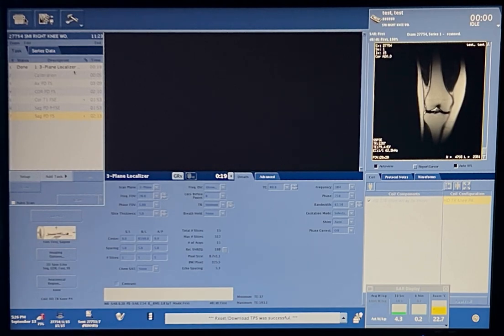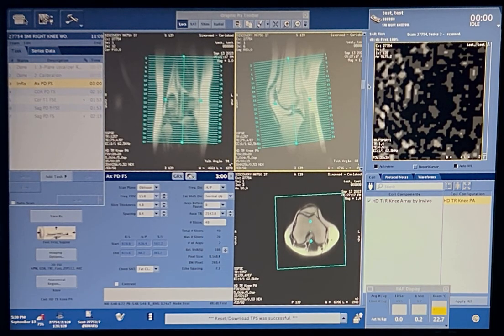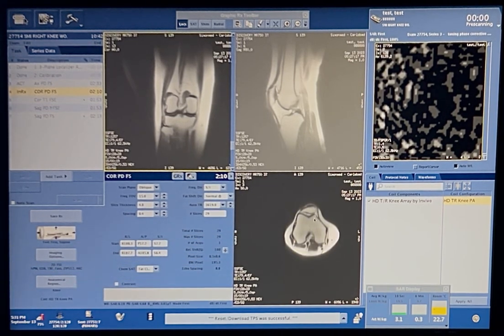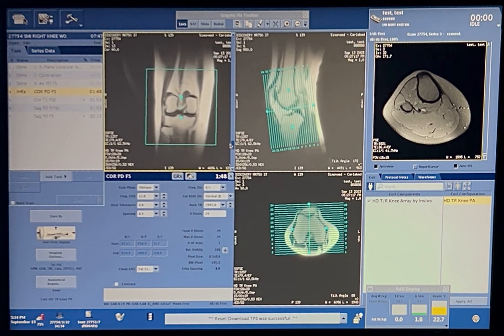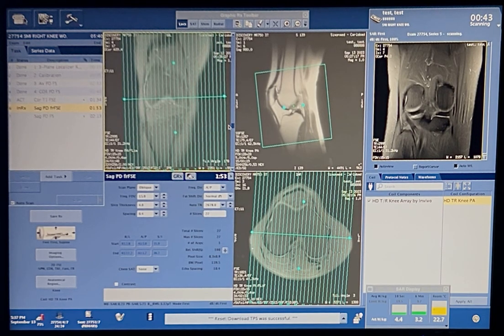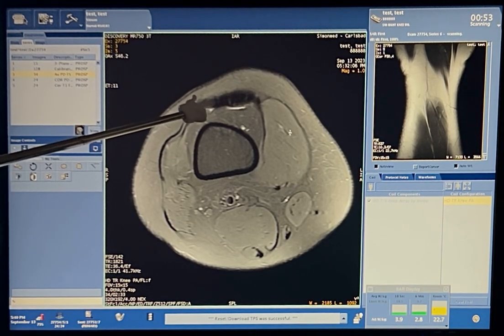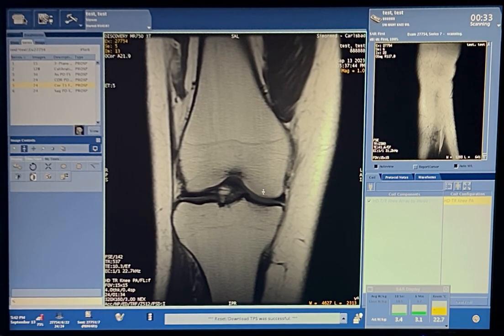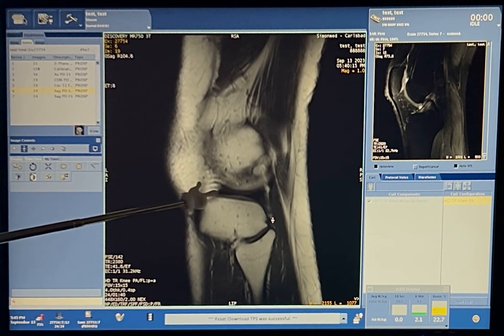MRI- KNEE PLANNING #3 (IN- DEPTH)